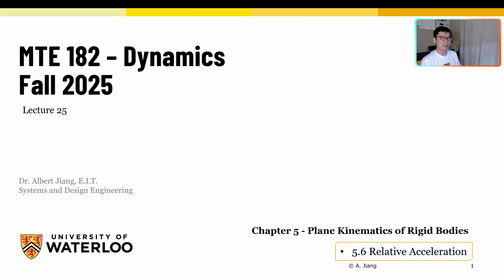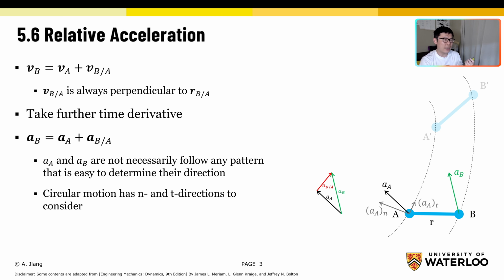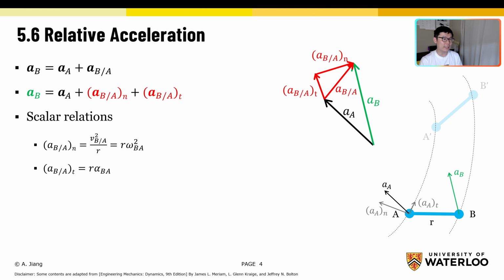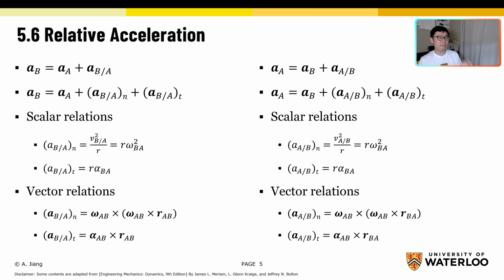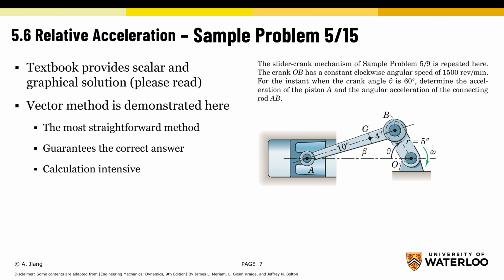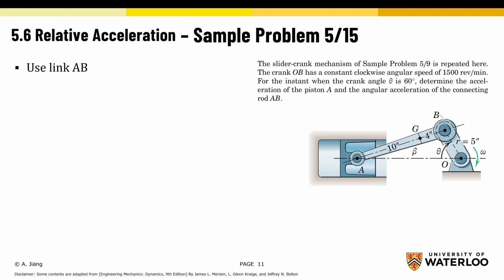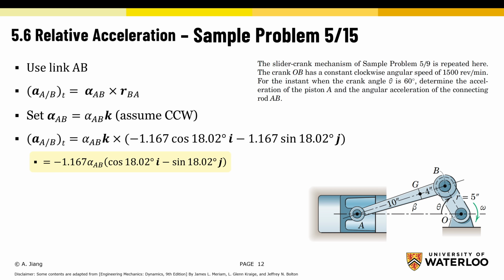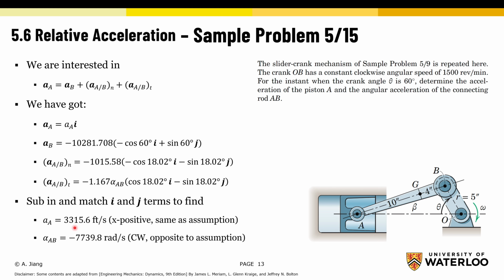[LEC25] Relative Acceleration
0:00 Introduction and Equations
5:28 Problem Solving Tips
6:08 Sample Problem 5/15